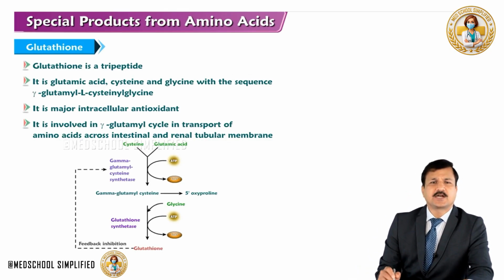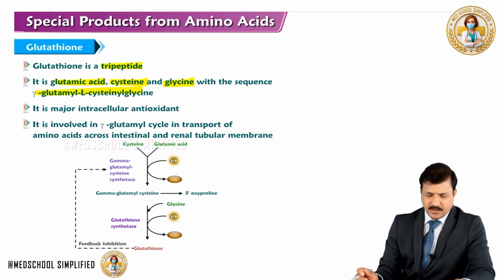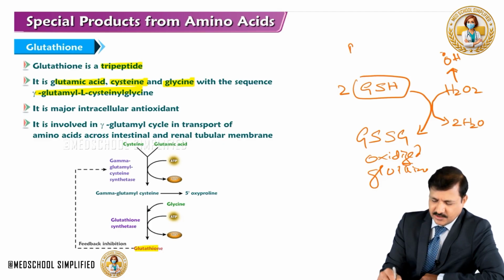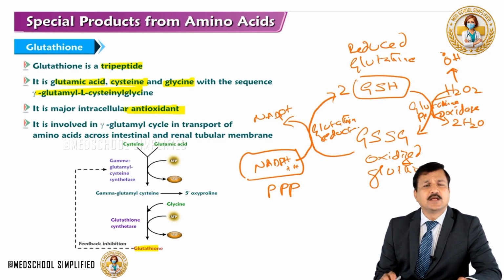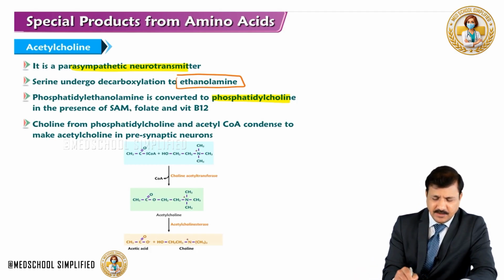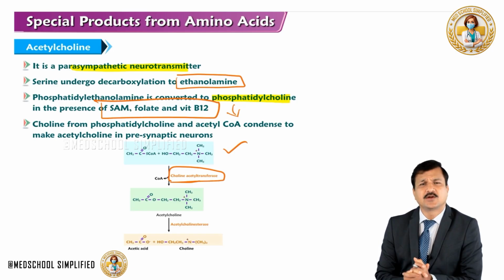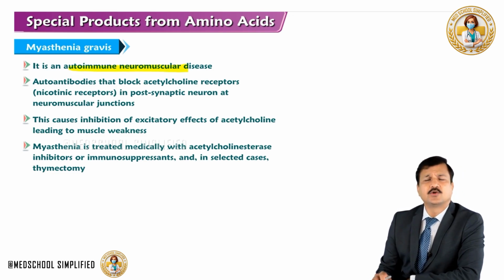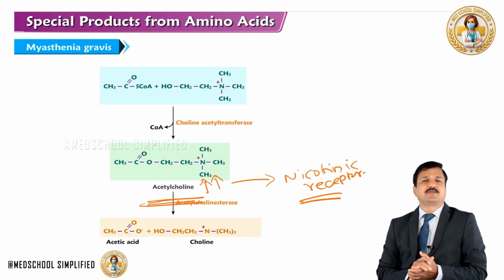14. Special Products from Amino Acids | Glutathione, Acetylcholine & Biogenic Amines | Biochemistry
Special Products from Amino Acids | Glutathione, Acetylcholine & Biogenic Amines | Medical Biochemistry | USMLE Step 1 MBBS

👋 Hey future doctors and biochem learners! Amino acids are far more than just protein building blocks — they give rise to special products essential for redox balance, neurotransmission, and cellular signaling. In this lecture, we’ll explore three very important ones: Glutathione, Acetylcholine, and Biogenic Amines. 🌟

These derivatives integrate biochemistry with physiology and pathology, making them high-yield for MBBS, NEET PG, FMGE, and USMLE Step 1 exams. 🧬📚

🌟 Key Special Products of Amino Acids

1️⃣ Glutathione (GSH) 🛡️

Composition: Tripeptide of Glutamate, Cysteine, and Glycine.

Functions:
• Major intracellular antioxidant (neutralizes free radicals, protects RBCs from oxidative stress).
• Cofactor for glutathione peroxidase (selenium-dependent).
• Detoxification of drugs in the liver.

Clinical notes 🩺:
• Hemolysis in G6PD deficiency – due to inability to regenerate reduced glutathione.
• Impaired antioxidant defense in chronic diseases.

2️⃣ Acetylcholine (ACh) ⚡

Derived from: Acetyl-CoA + Choline (obtained partly from serine metabolism).

Functions:
• Primary neurotransmitter of neuromuscular junctions.
• Major parasympathetic neurotransmitter → regulates heart rate, smooth muscle, and glandular secretion.

Clinical notes 🩺:
• Myasthenia gravis: antibodies against ACh receptors.
• Organophosphates & Nerve gases: inhibit acetylcholinesterase → ↑ ACh.
• Alzheimer’s disease: reduced central cholinergic activity.

3️⃣ Biogenic Amines 🧠

Derived by decarboxylation of amino acids.

Major examples:
• Histamine (from histidine) → allergy, gastric secretion.
• Serotonin (5-HT) (from tryptophan) → mood, sleep, gut motility.
• Catecholamines (dopamine, norepinephrine, epinephrine) (from tyrosine) → stress response.
• Tyramine (from tyrosine) → indirect sympathomimetic.

Clinical notes 🩺:
• Carcinoid syndrome → excess serotonin.
• MAOI + Tyramine (cheese reaction) → hypertensive crisis.
• Parkinson’s disease → dopamine deficiency.

🎯 Exam Integration

Glutathione = antioxidant defense.

Acetylcholine = cholinergic neurotransmission.

Biogenic amines = neurotransmitters & mediators with diverse physiological roles.
👉 These are favorite topics in USMLE Step 1, NEET PG & FMGE because they connect basic science → clinical disorders → drug therapy.

Your support keeps us motivated to make more simplified, exam-ready content. 🙌

❓Got requests for more amino acid derivatives (e.g., Porphyrins, Heme, NO)? Drop them in the comments — we’d love to cover them in upcoming lectures! 😊